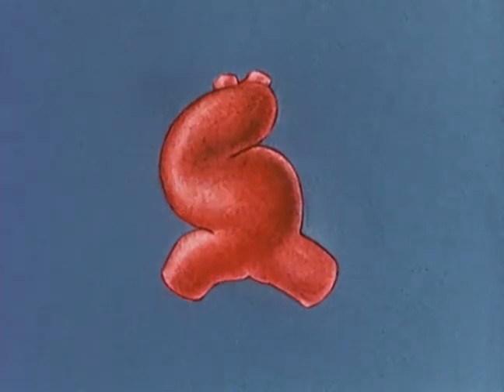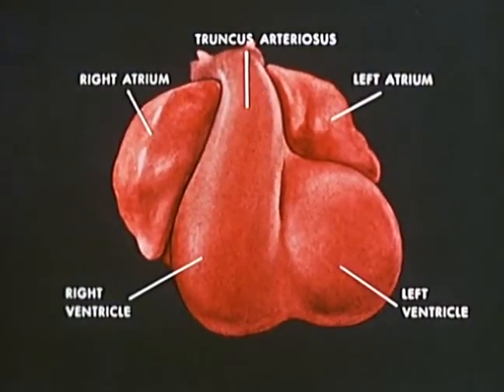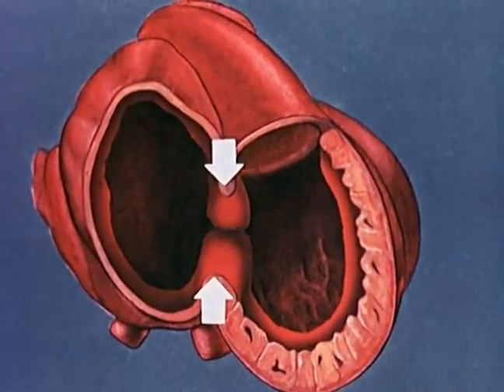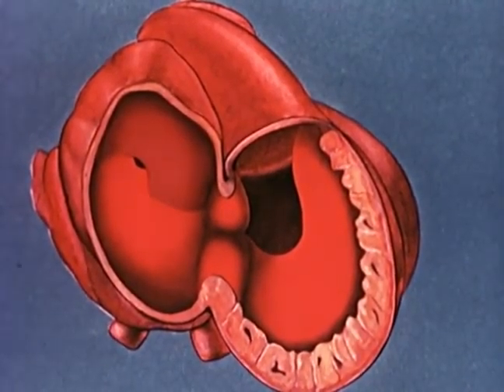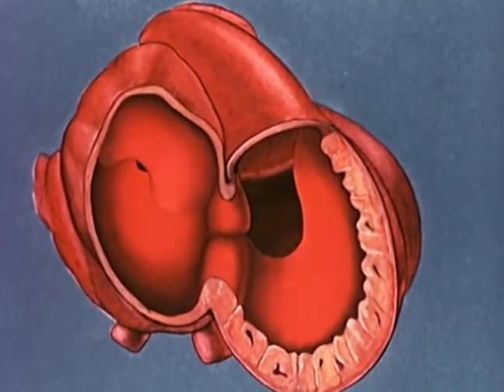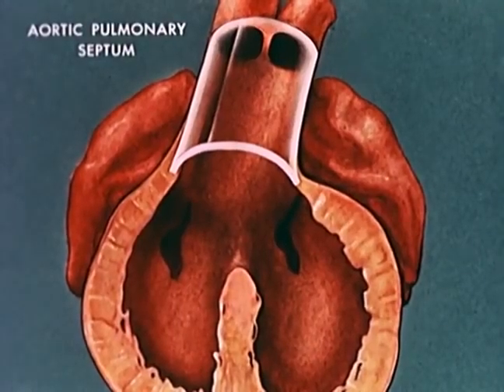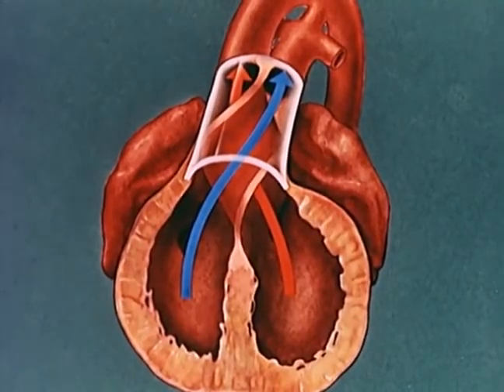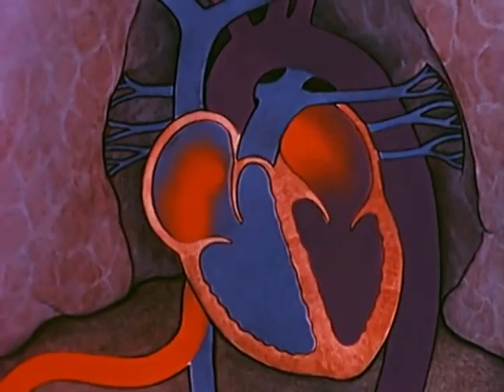Embryologie du cœur 💓 en 3D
ce vidéo est le travail de 3 mois